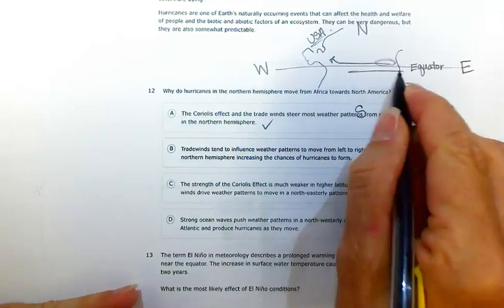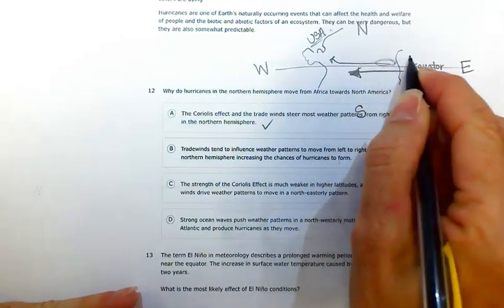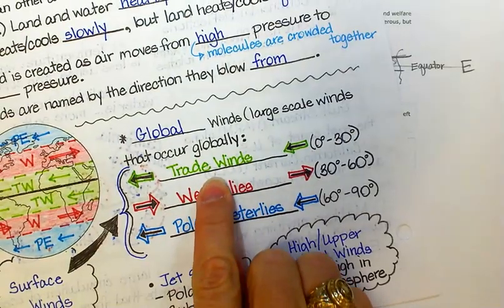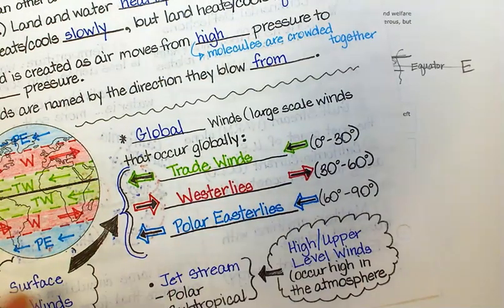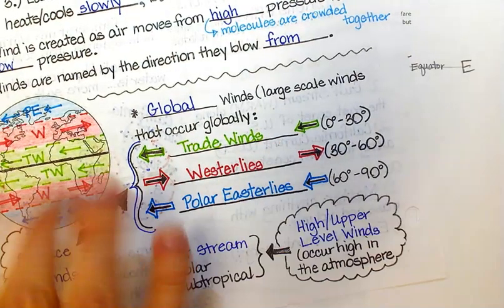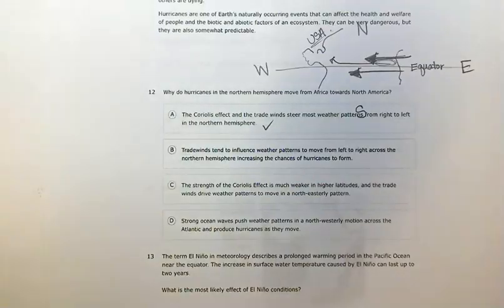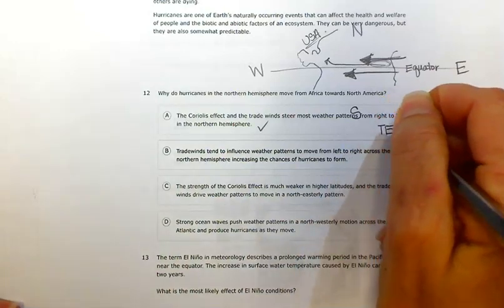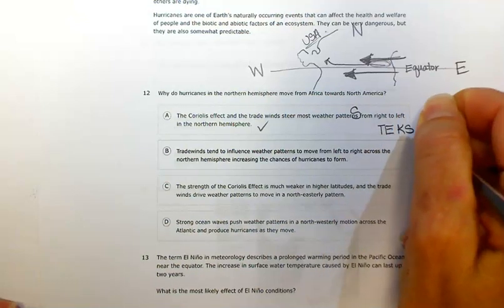Test 8 10abc corrections pt 2